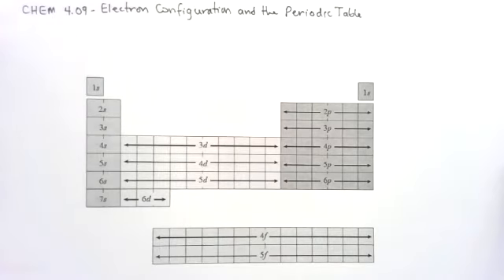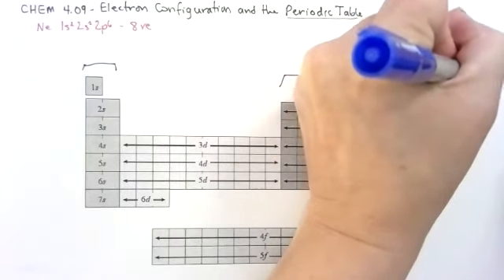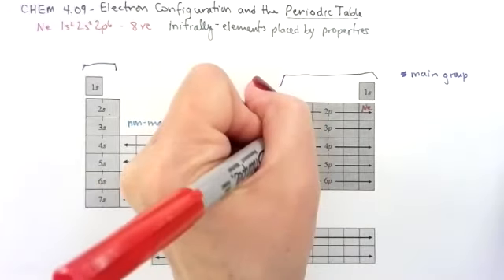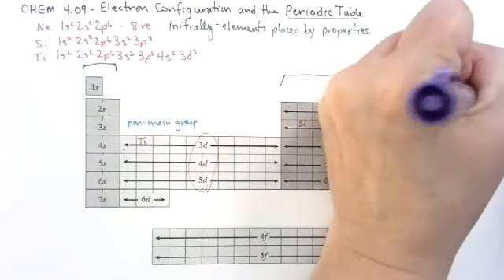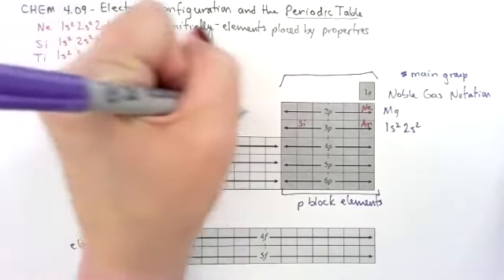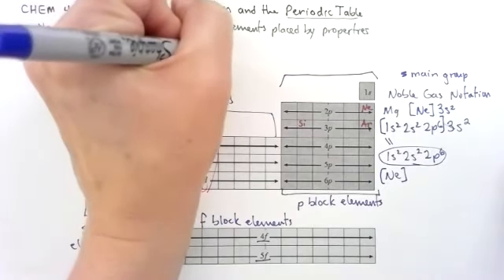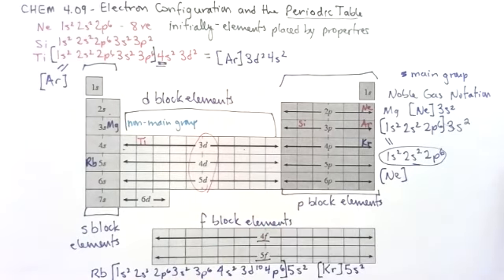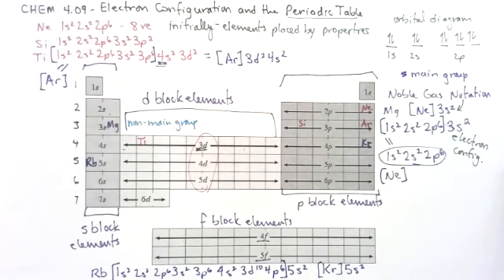CM 4.09 Electron Configuration and the Periodic Table